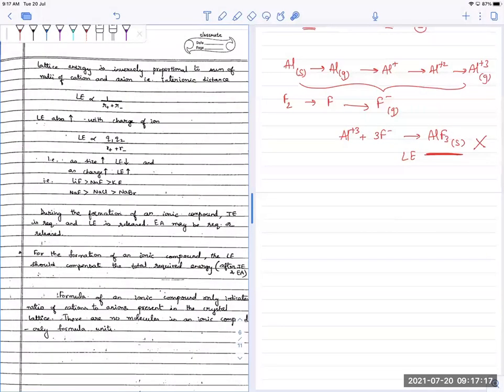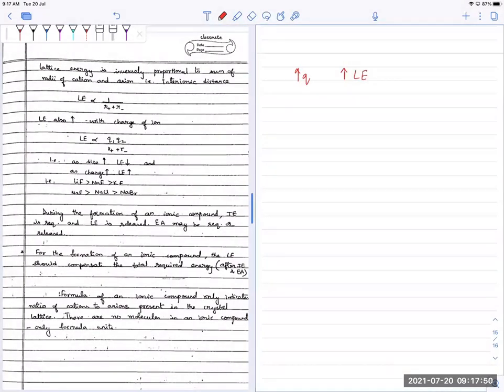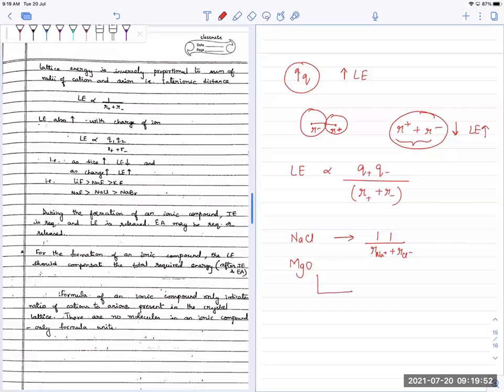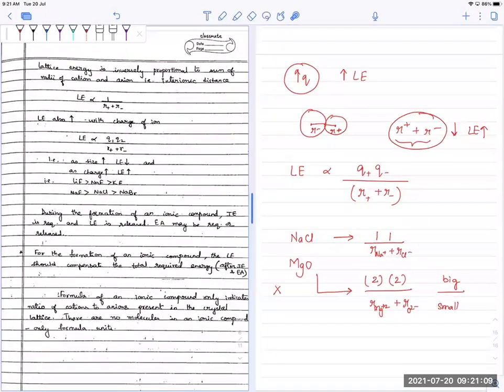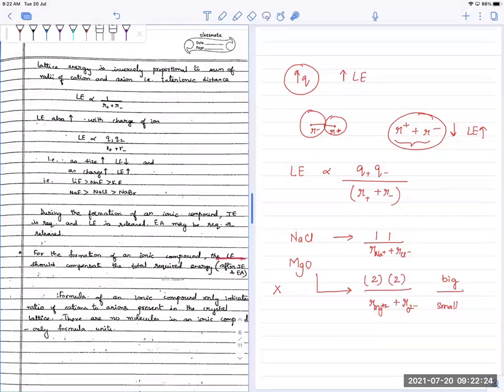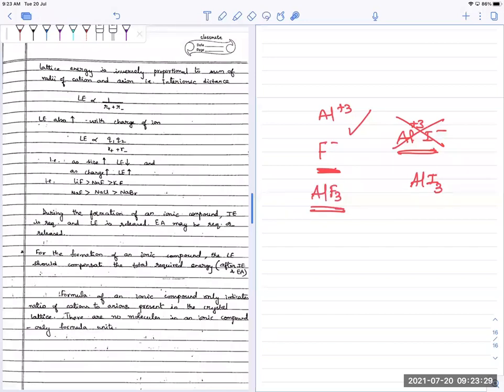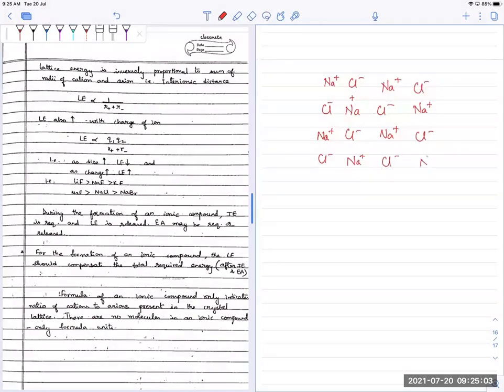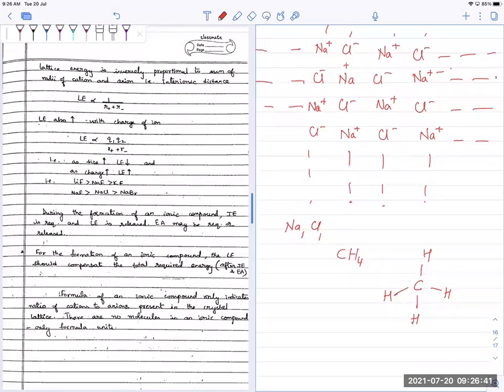What does Lattice Energy depend on?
What does lattice energy depend on? What are the variations down the group? How to predict who has more lattice energy? How does it affect the nature of the compound?